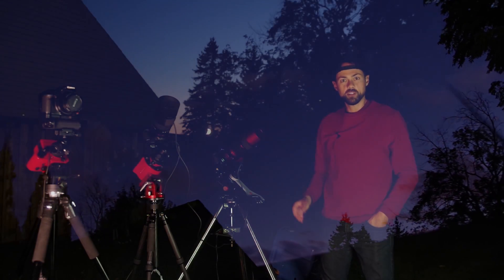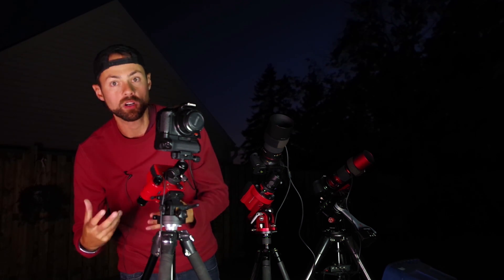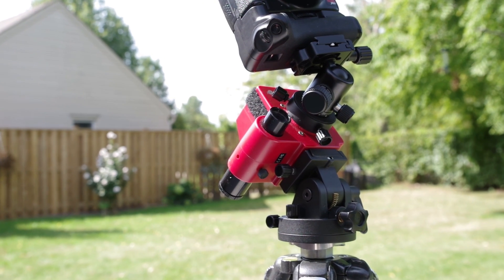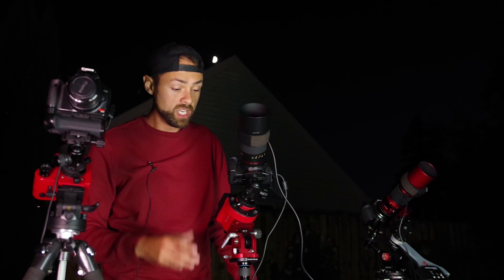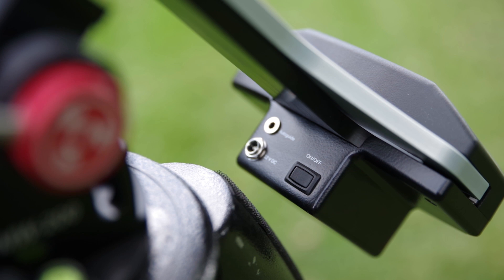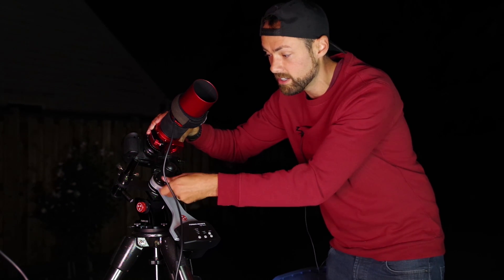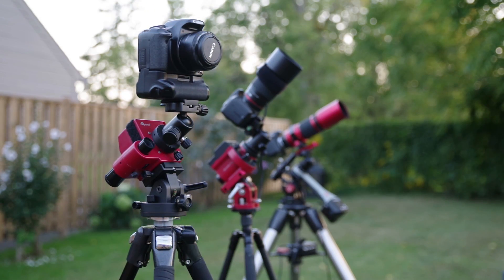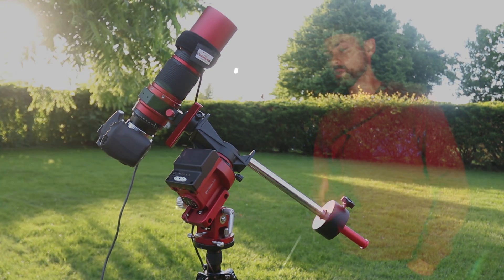Choosing a STAR TRACKER for Astrophotography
Star Trackers for Astrophotography

What About the Star Adventurer?? Here it is

In this video, I compare the features and user experience of 3 different star trackers for astrophotography. Each one of these tracking camera mounts allows you to capture long exposure images of the night sky.